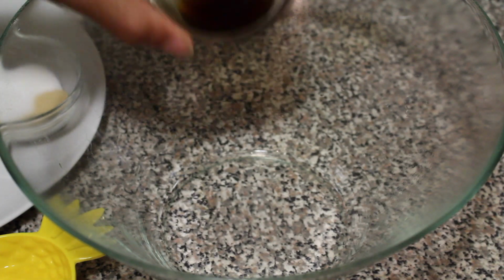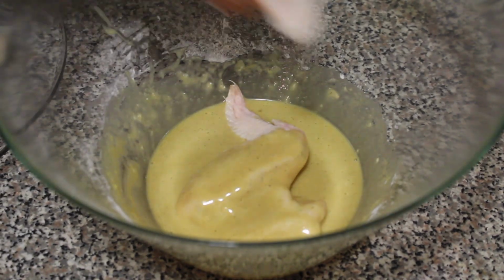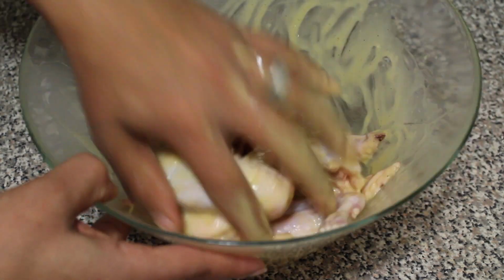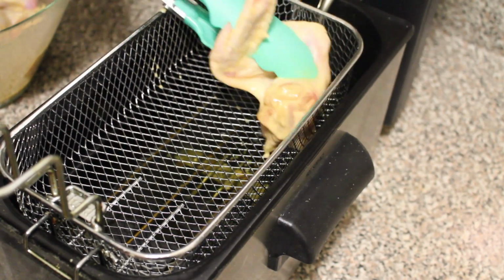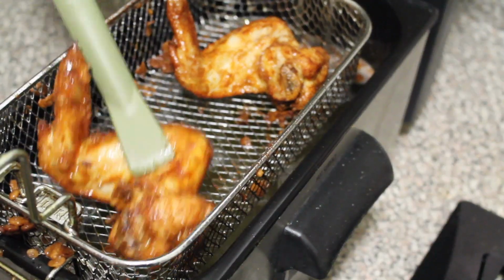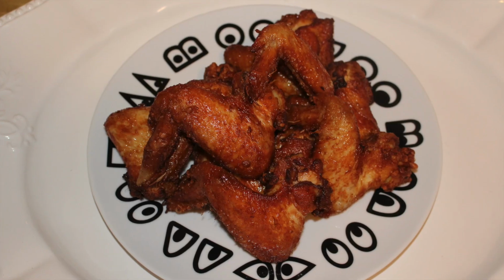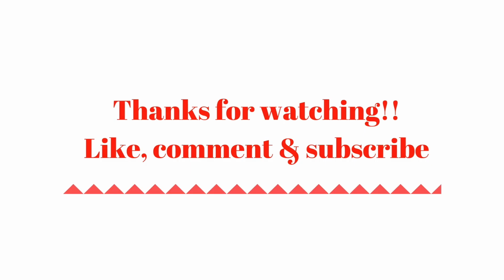Chinese Takeout Fried Chicken Wings Recipe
In this video I will show you how to make authentic Chinese Takeout Chicken Wings. This recipe comes from a Chinese Takeout Restaurant in my area. The owner was kind enough to share his recipe with me & I'm sharing it with you guys!